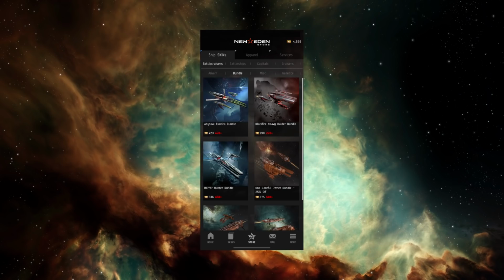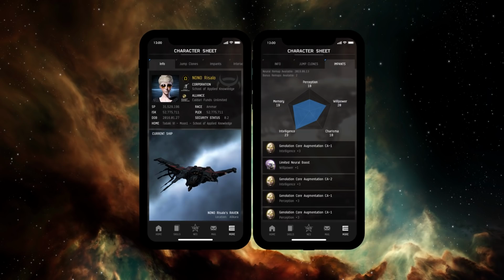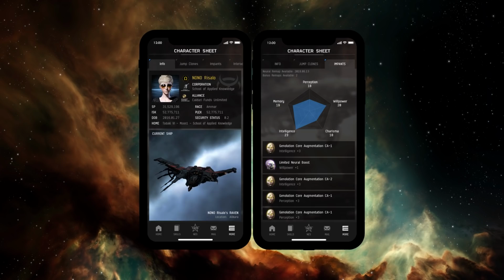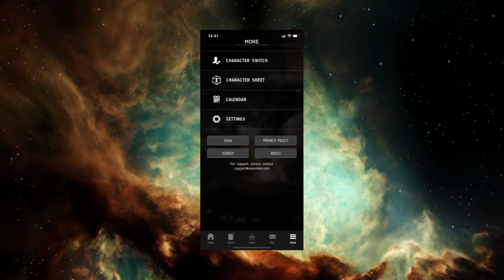EVE Pulse - September Release, Invasion World Tour, CSM 14 and more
EVE Pulse invades your space with essential EVE Online news! Learn about the new September release, including graphical improvements to wormholes and stars, plus changes to cyno fields. There's also info on the Invasion World Tour, including a look back at Fanfest Home, plus details about the upcoming G-Fleet event in Berlin, as well as EVE Vegas, EVE London and 2020 events. In addition, we look at the new EVE Portal 2019 companion app, CSM 14 summit and more besides!

To learn more about current, past, and future updates, head